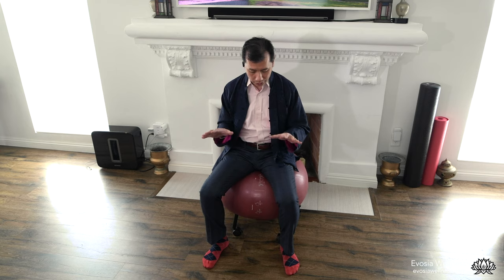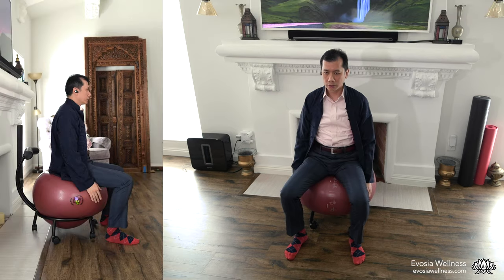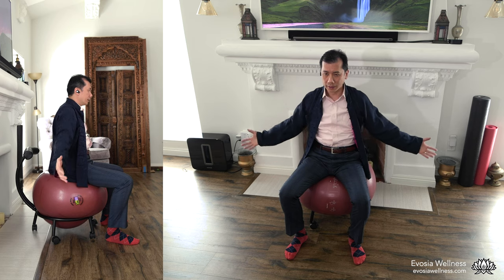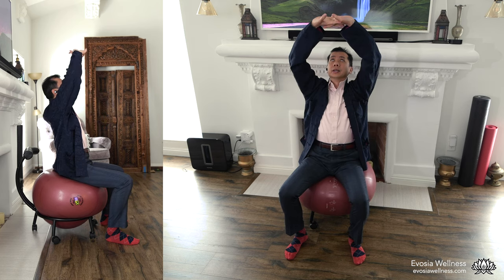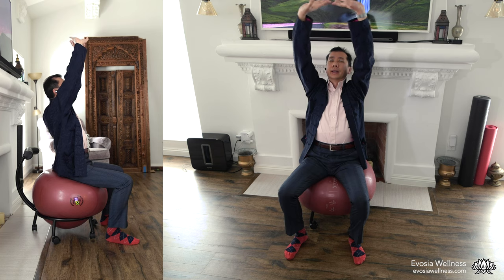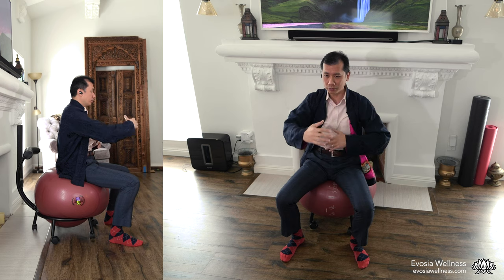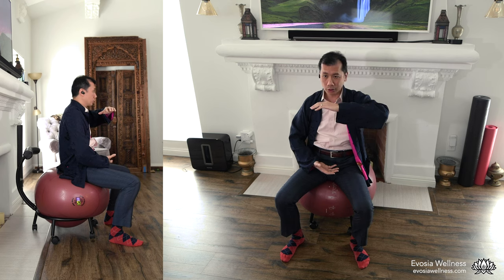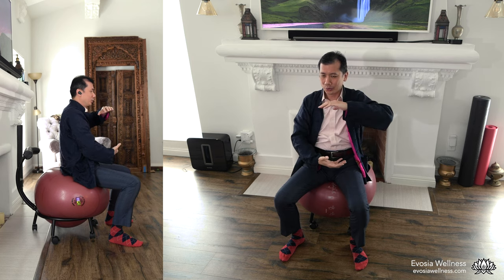Tools for Health Ep 2 - Two Sitting Exercises to Boost Immunity and Emotions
In this second episode of Tools for Health, I share two simple yet power Qigong meditation exercises for boosting your immune system, lung health, as well as releasing stuck emotions such as stress, anxiety, sadness, fear and worry. These timeless movements are taught as sitting exercises so it is equally accessible to folks with balance issues and/or pain that prevents them from standing. Please like and follow for more in this series in the future. Thank you and stay healthy!